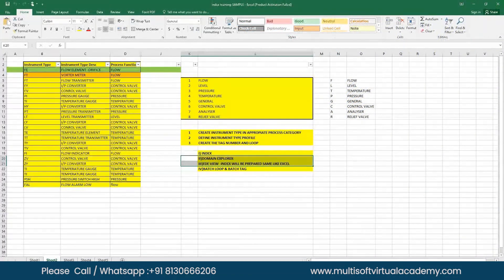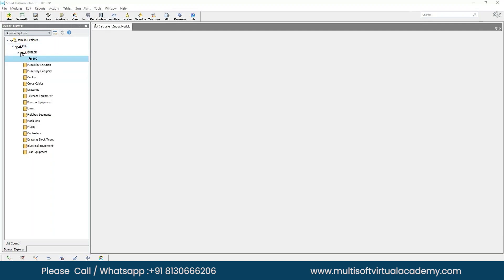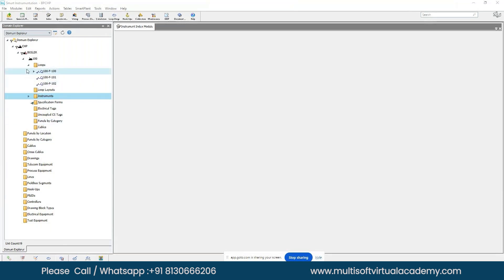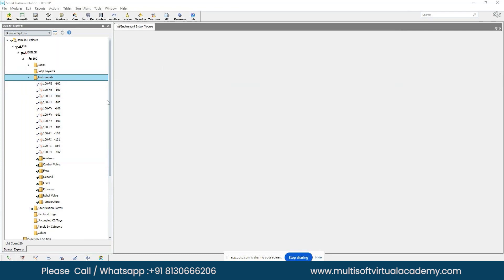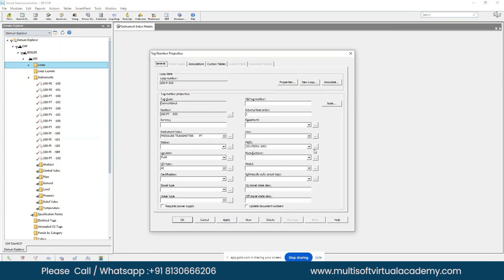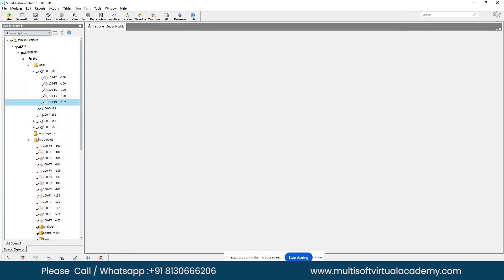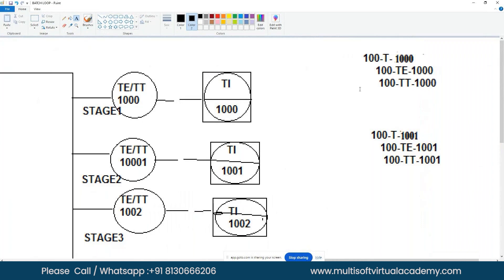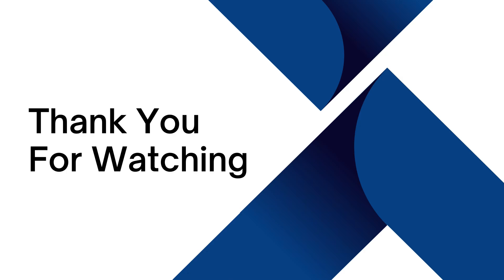Introduction | SmartPlant Instrumentation || SPI || INtools Training Tutorial for Beginners (Part 4)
Usefull Link:-

📘 Video Title: Introduction | SmartPlant Instrumentation || SPI || INtools Training Tutorial for Beginners (Part 1)

In this first part of our comprehensive training series, we'll guide you through the essentials of SPI/INtools, helping you build a strong foundation for more advanced topics. Perfect for engineers, designers, and anyone interested in instrumentation design and management!

🔧 What You'll Learn:

Basics of SmartPlant Instrumentation
Key functionalities and features
Step-by-step guidance for beginners
🎯 Why Watch?

Hands-on demonstrations
Practical tips to enhance your learning